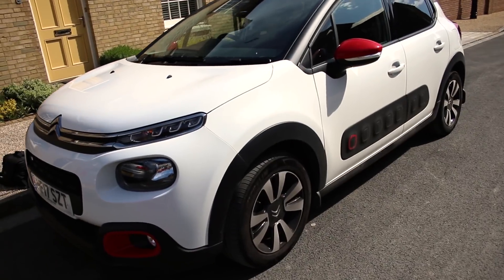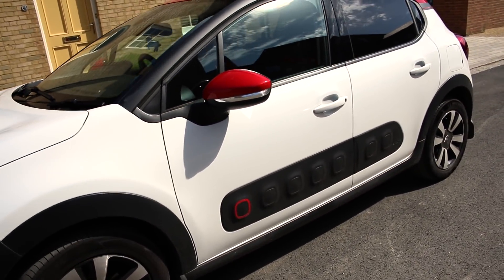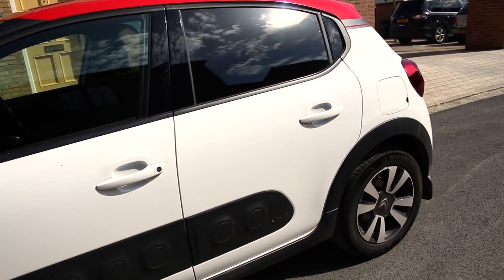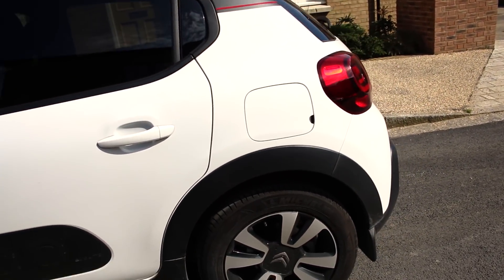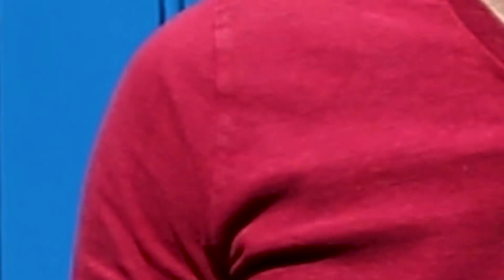1st Time In an Electric Vehicle - Are they any good?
Having snubbed my car in the past my mate started to asks questions about my Nissan Leaf. Rather than try and explain it I though he needed a drive. Watch a EV first timer get behind the wheel and see what he thinks. Will he be able to change his works van to an electric one or can they upgrade their family car without the dreaded range anxiety?